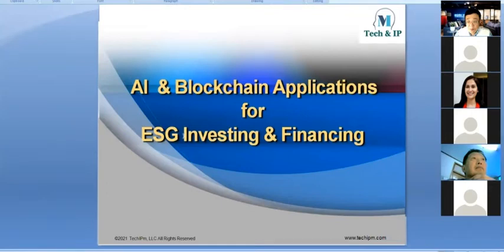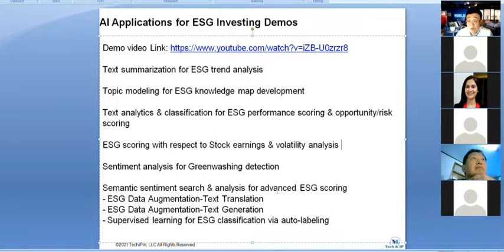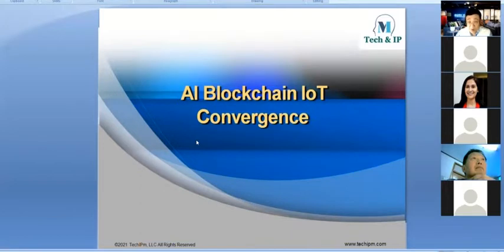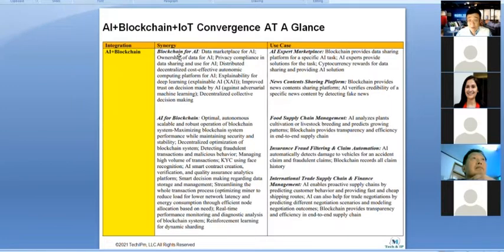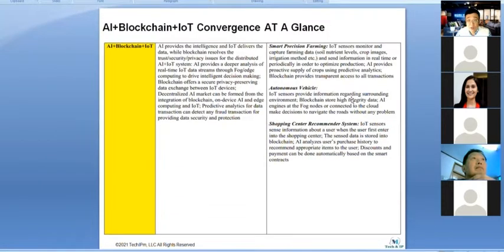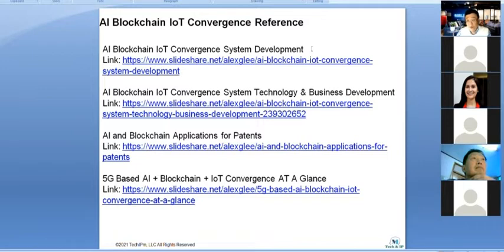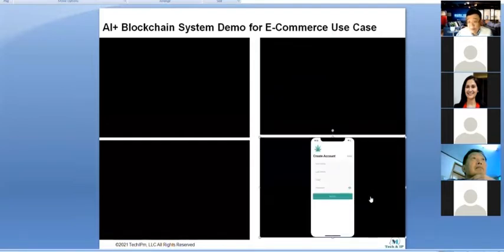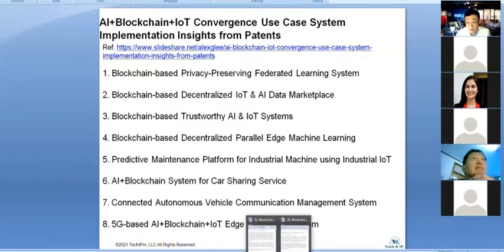AI Blockchain IoT Convergence for ESG Digital Transformation Webinar 2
Content
III. AI & Blockchain Applications for ESG Investing & Financing
AI Applications for ESG Investing Demos
DeFi Based ESG Financing Platform Development
DeFi Reference
IV. AI Blockchain IoT Convergence
AI+Blockchain+IoT Convergence AT A Glance
AI Blockchain IoT Convergence Reference
AI+Blockchain System Demo for Medical Data Sharing/ Diagnosis
AI+ Blockchain System Demo for E-Commerce Use Case
Convergence Technology Innovation Insights from Patents
AI+Blockchain+IoT Convergence Use Case System Implementation Insights from Patents
V. AI Blockchain IoT Convergence for ESG Digital Transformation
AI Blockchain IoT for ESG Digital Transformation AT A Glance
ESG Digital Transformation Innovation Insights from Patents
AI Blockchain IoT Convergence for ESG Digital Transformation Insights from Patents
VI. ESG Performance Reporting & Evaluation
ESG Performance Score - Materiality Comparisons Across Industries
How to Determine Materiality?
SASB Materiality Map
Issues with Current ESG Performance Evaluation
Forward-looking ESG Performance Evaluation